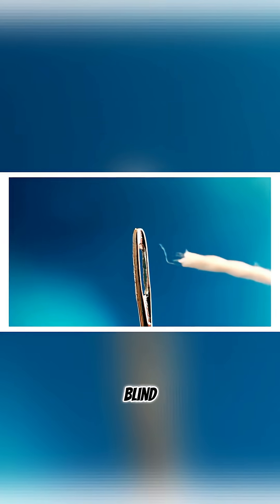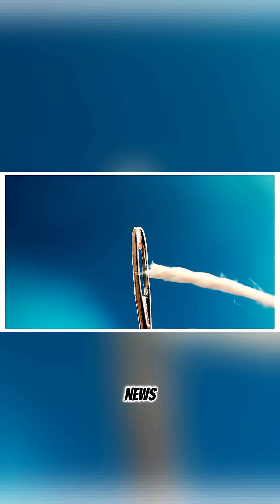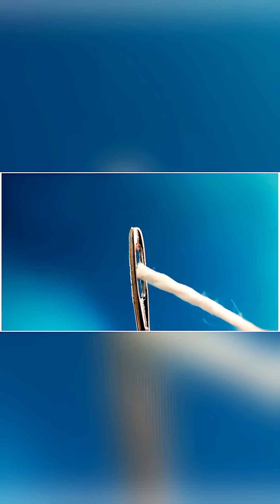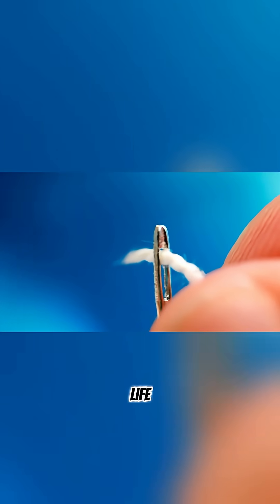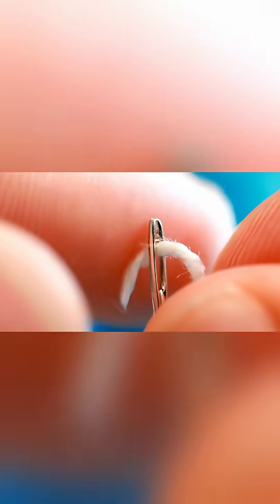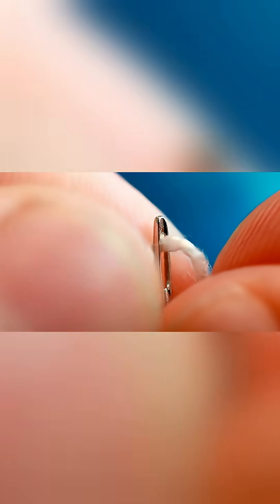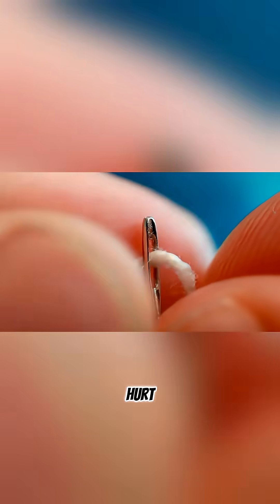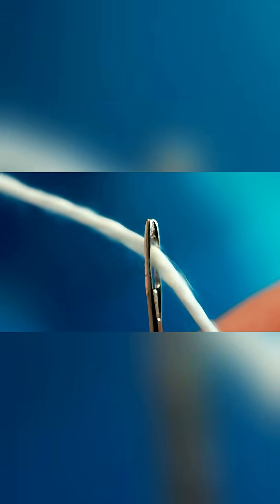Newton Stabbed His Eye and Tried to Make Gold 😳💀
Isaac Newton discovered gravity and invented calculus…
But did you know he also stabbed his eye with a needle to study vision? 😳
Oh, and he spent years trying to turn lead into gold like a real-life wizard. 🧙‍♂️⚗️

Genius or unhinged? You decide.